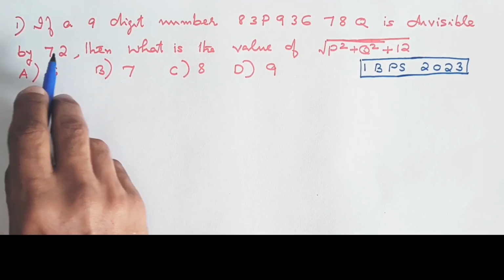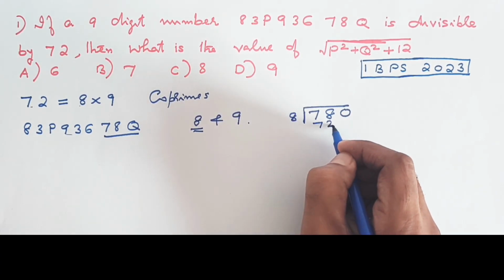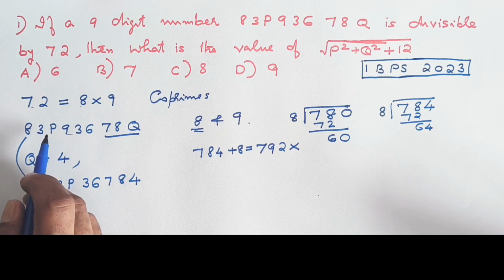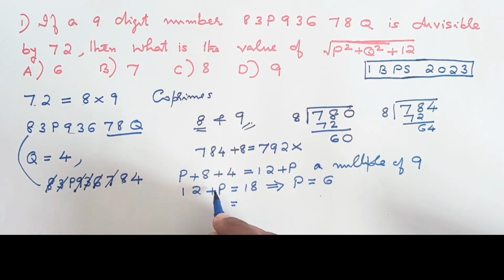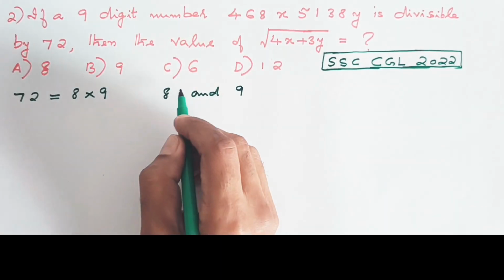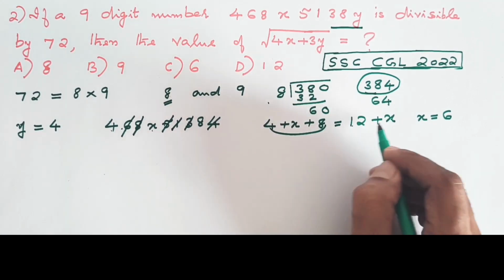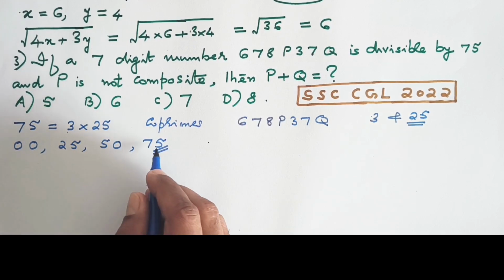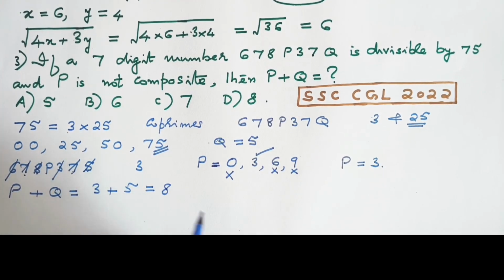Divisibility Rules/Word Problems PYQs/SSC CGL/IBPS/SBI PO/CBSE.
In this video, I have solved previous year's questions on divisibility rules of numbers. The basics are covered in the following videos

GCSE
ICSE
IGCSE
SSC

1) Secondary education in the UK
2) Upper secondary education in the USA
3) Secondary and higher secondary education in india and